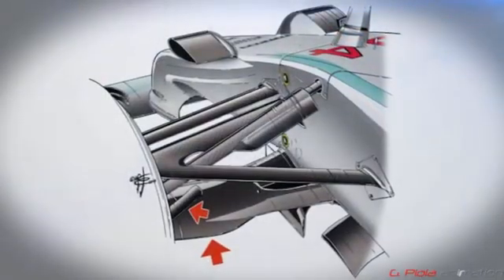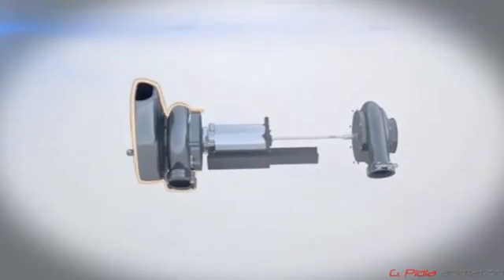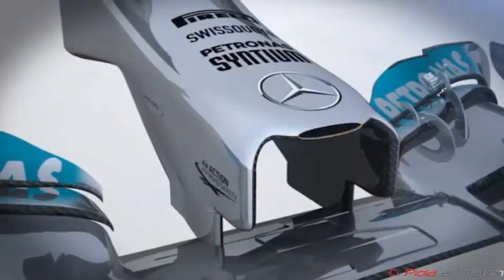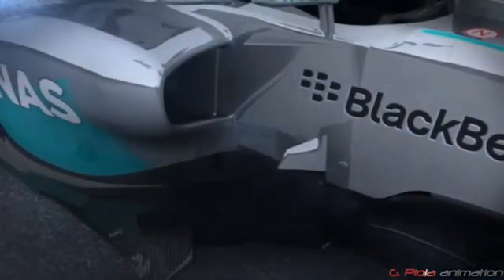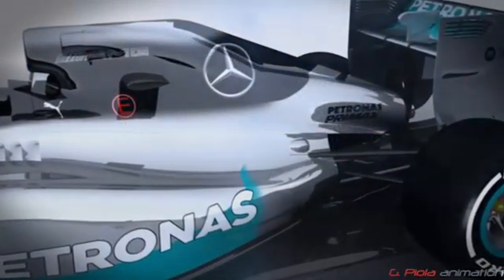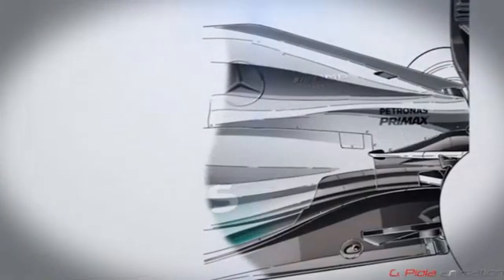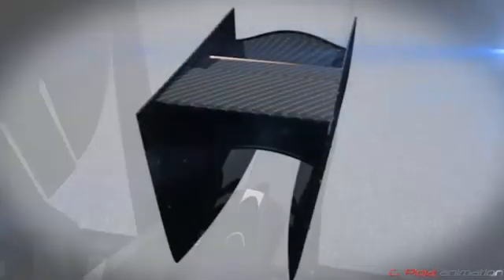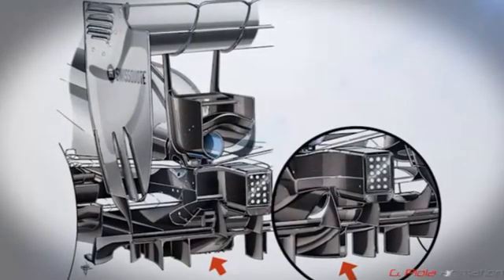Formula 1 Mercedes W05 Hybrid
Mercedes' title-winning F1 W05 Hybrid might not have looked overly radical compared to certain rivals, but it was the most innovative car on the grid in 2014. Critical to its success, however, was not only its initial design, but also its ongoing development throughout the season, as this video illustrates.